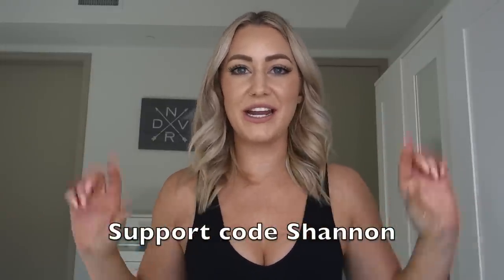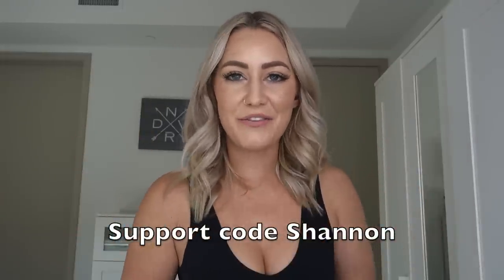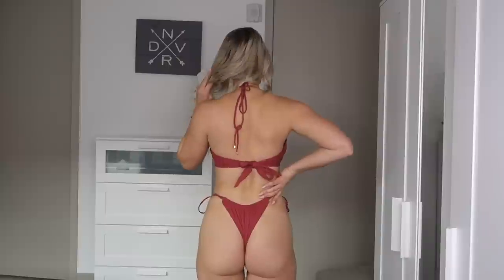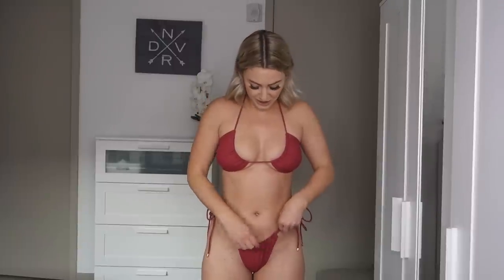Buffbunny 2022 Swim Collection Honest Review!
Hi everyone! I hope you enjoy the review!

My Buffbunny Collection support code is SHANNON
Thank you so much if you choose to use my code! :)

The launch is Saturday February 19th at 1PM CST

Shown in video:
Flo Short V2 - Aloha - M
Odyssey Wrap Skirt - Terracotta - S
Sun Kissed Bikini Bottom - Terracotta - S
Santorini Bikini Top - Terracotta - S
Sun Kissed Bikini Bottom - Brown Leopard Print - S
Sunkissed Bikini Top - Brown Leopard Print - S
Bermuda Bikini Top - Aloha - S
Sharkbite Bikini Bottom V2 - Aloha - S
Odyssey Mesh Pant - Onyx Black - S
Shark Bite One Piece - Green Leopard Print - S

My measurements for reference:

Height: 5’7”
Weight: Around 150lbs (I rarely weigh myself)
Bra: 32D
Hips (glutes): 39.5"
Waist: 26"